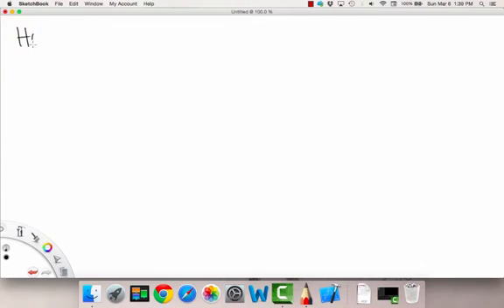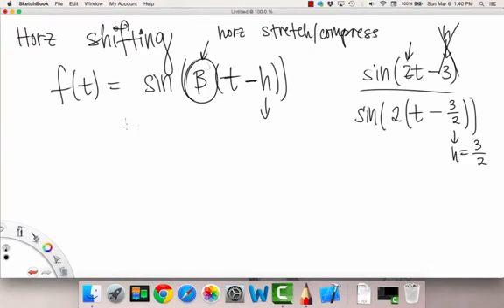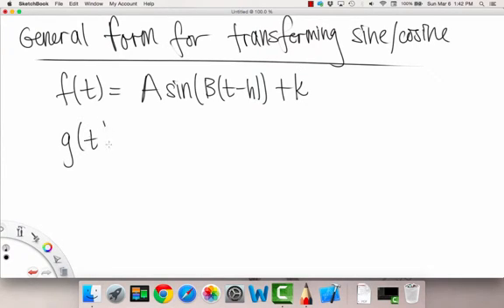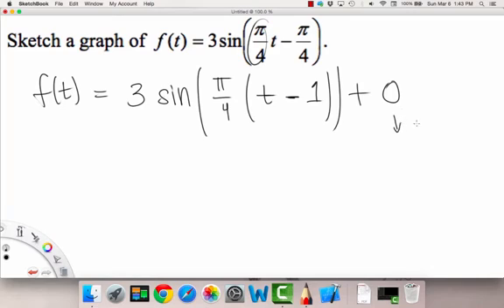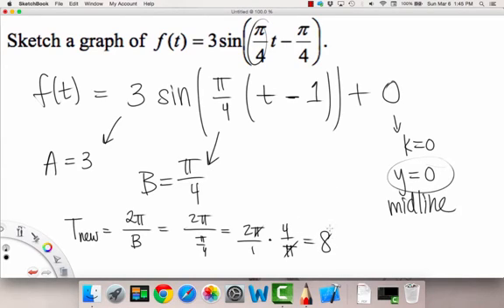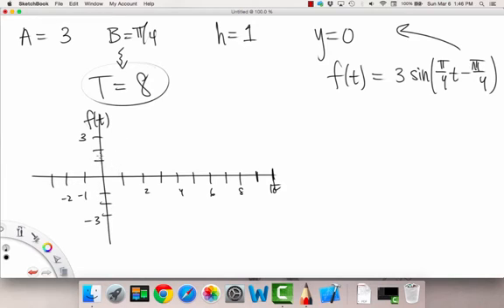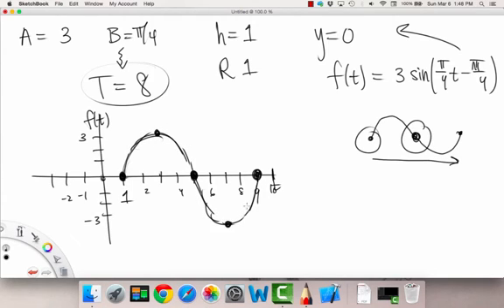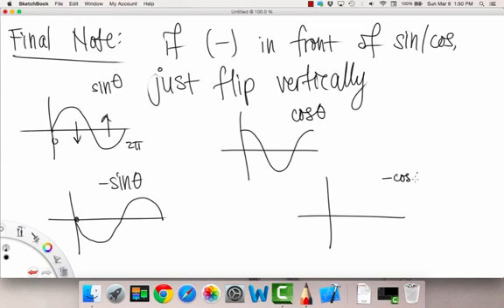Sinusoidal Graphs Overview pt 4 | Precalculus | Griti